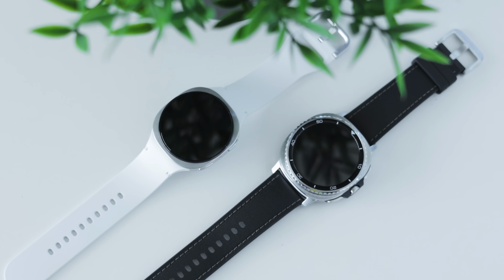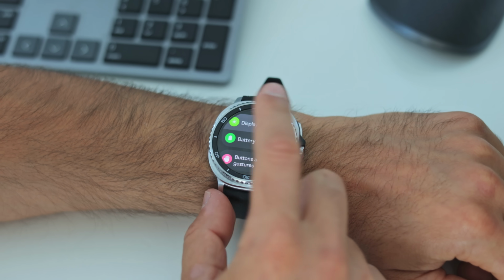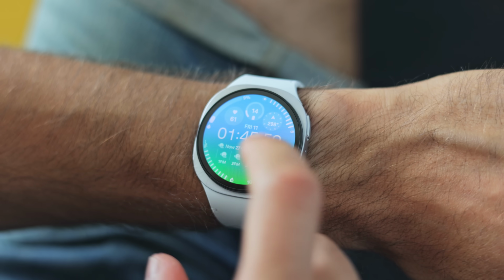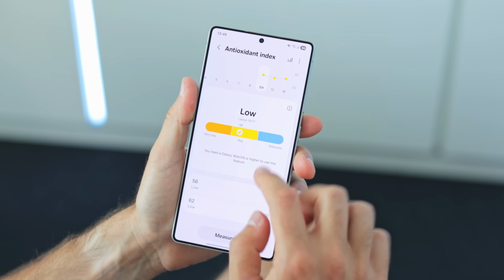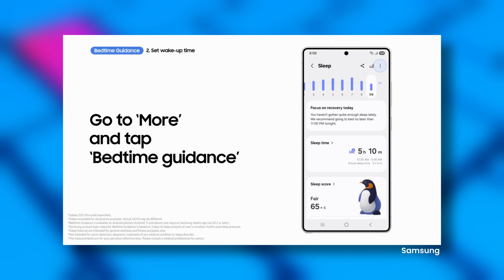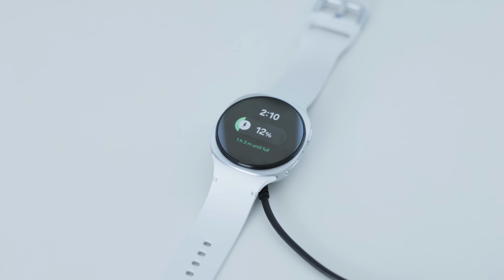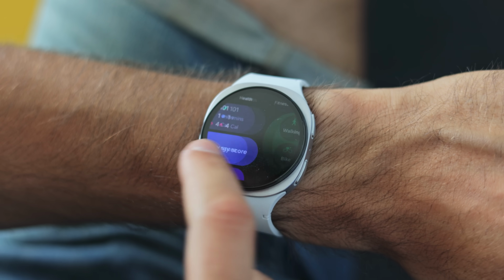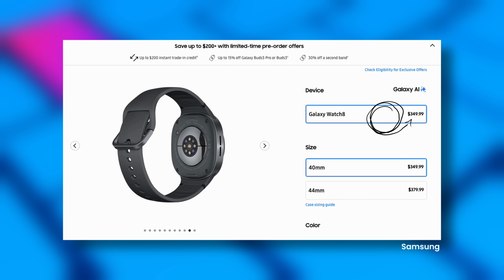Galaxy Watch 8 / Classic Impressions: The One Flaw You Can't Ignore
Is the Samsung Galaxy Watch 8 the best smartwatch of 2025? It comes incredibly close, but there's one major flaw that might be a deal-breaker for you.